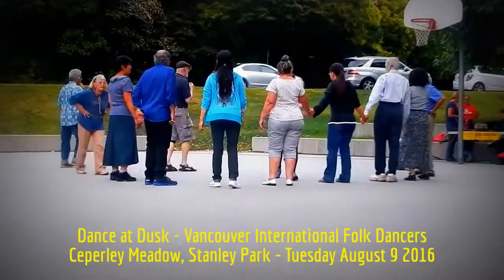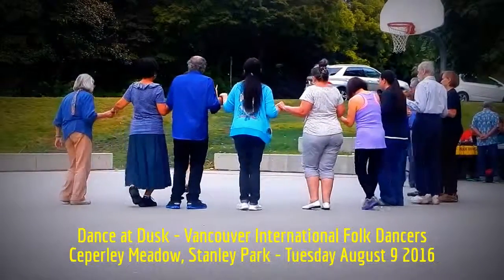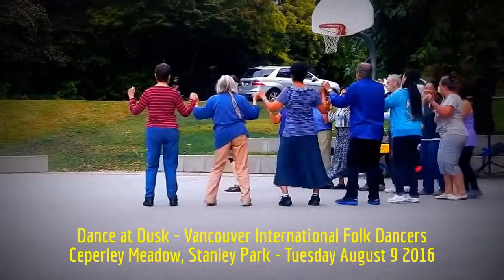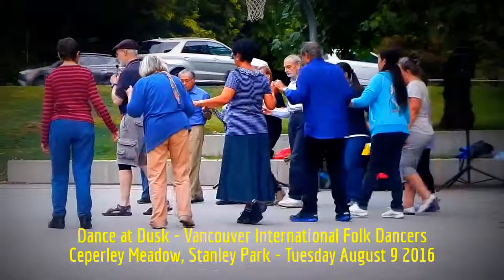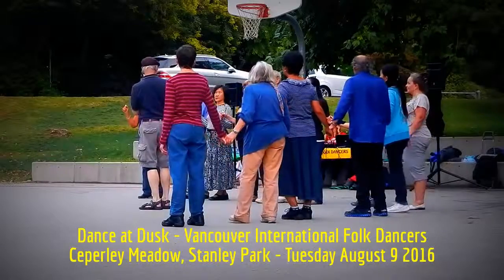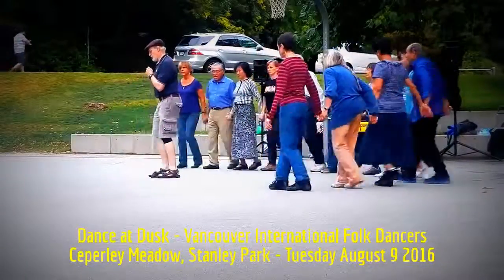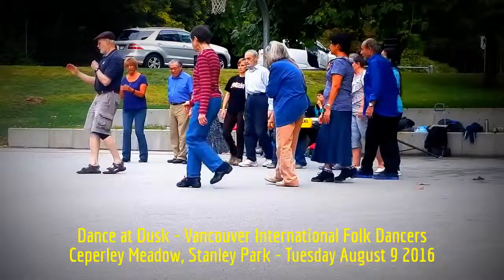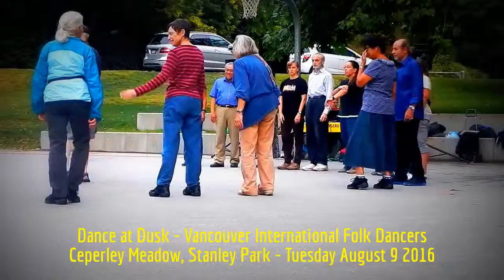HiMY SYeD - Dance at Dusk, Ceperley Meadow, Stanley Park, Vancouver BC Canada, Tuesday August 9 2016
HiMY SYeD -- Dance at Dusk, Vancouver International Folk Dancers, Ceperley Meadow, Stanley Park, Vancouver BC Canada, Tuesday August 9 2016